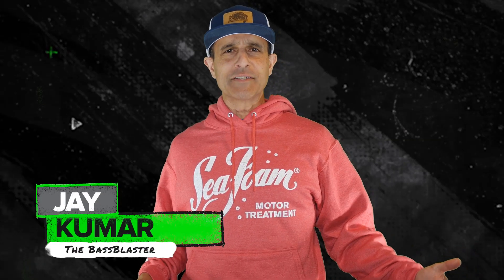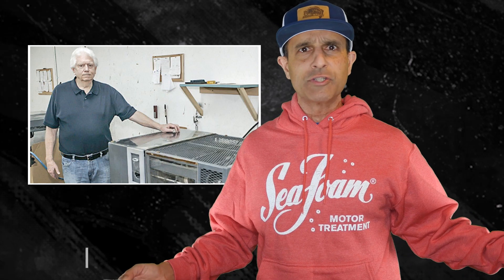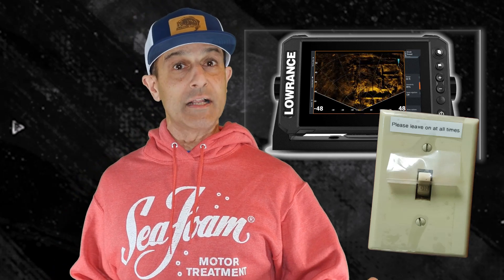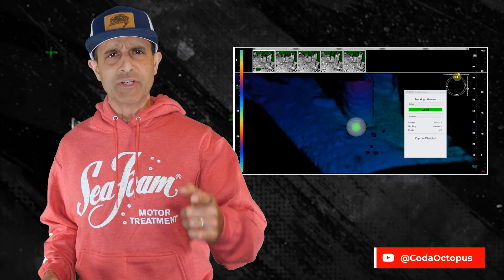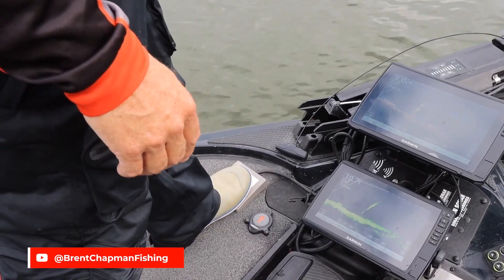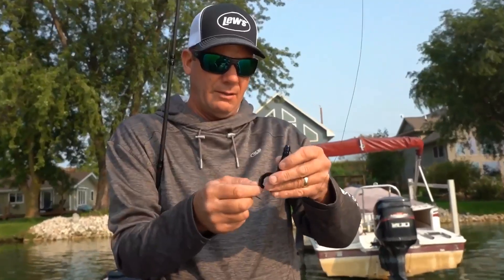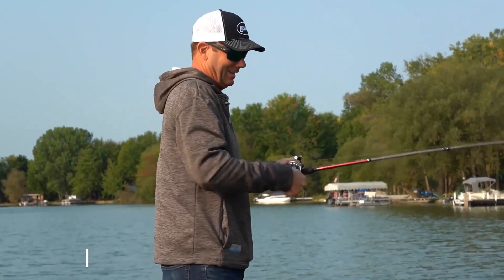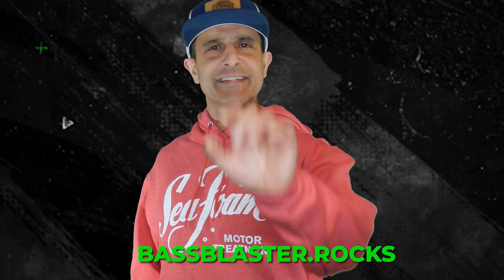3rd best tourney bait ever, Future fishing electronics and more! Top 5 in Bass Fishing - Ep 34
Here's the 3rd Best TOURNAMENT Bait of All Time (so far) – gettin' close to #1! Plus the Hack Attack talks Forward-Facing Sonar, a couple maybe electronics of the future, and KVD and MDJ on changing to 5 fish...in this week's @seafoamworks Top 5 of the Week in Bass Fishing!